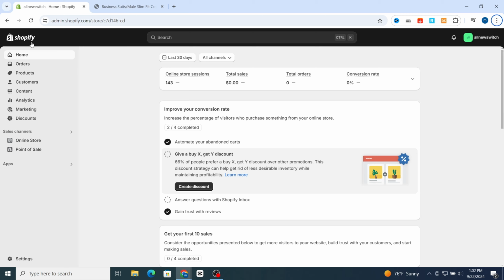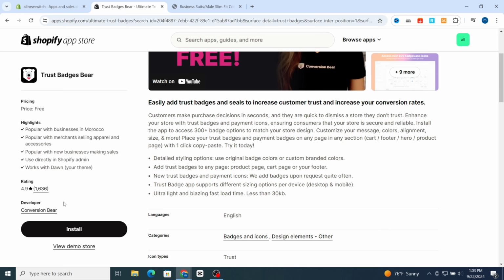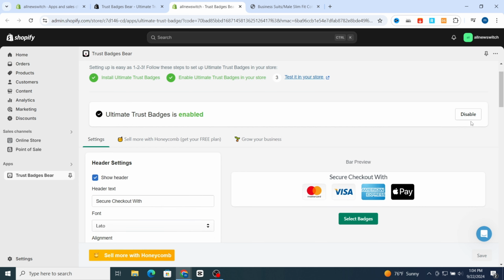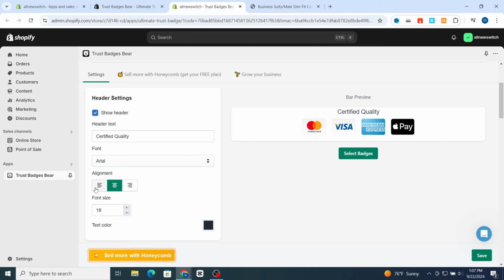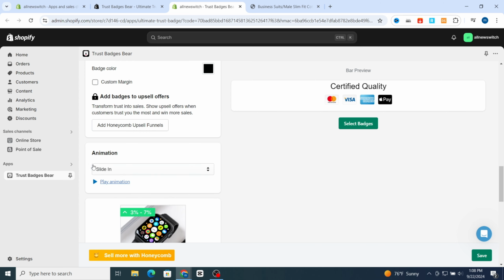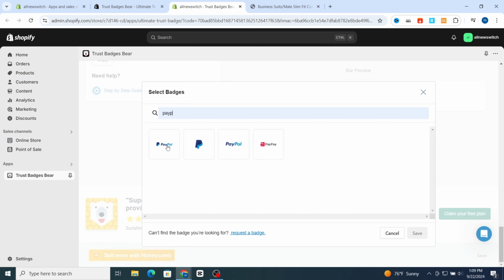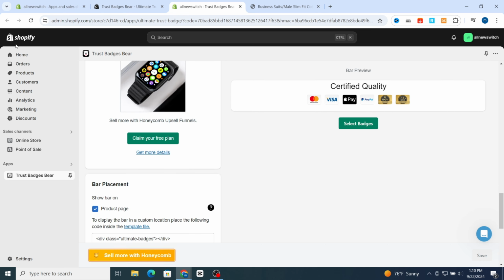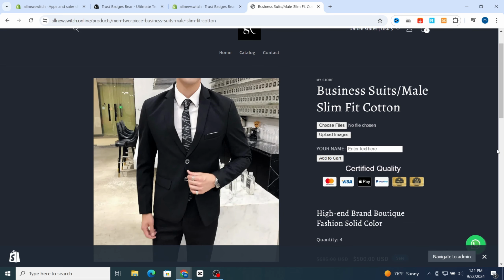How To Add Trust Badges on Shopify "Step-by-Step Guide"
on this video i will show everything you need to add badges in your Shopify , that s make a big difference in your conversion rate